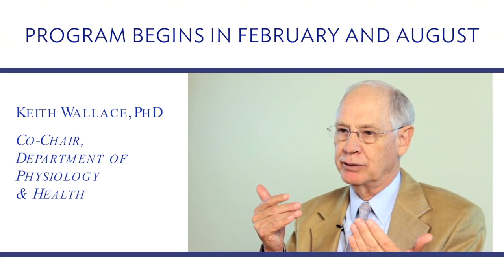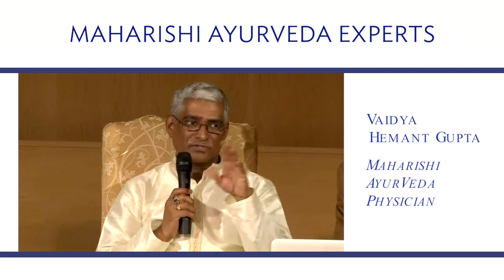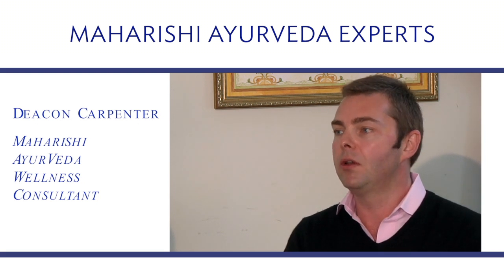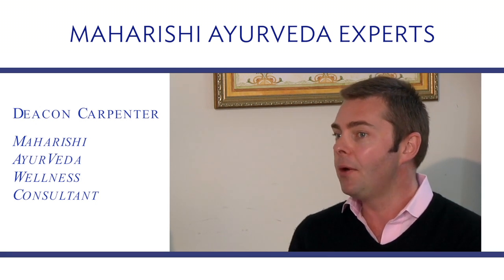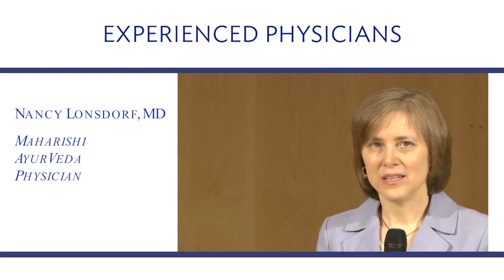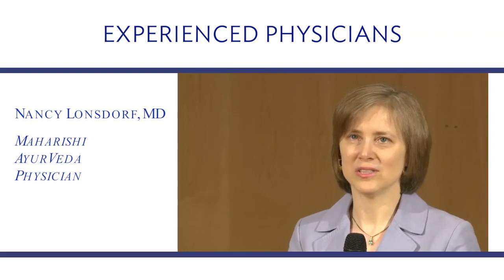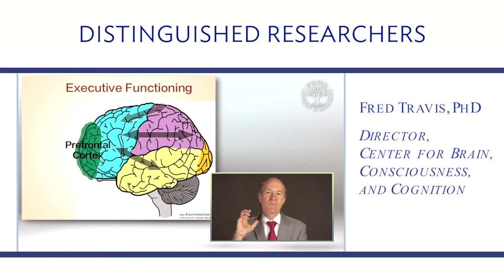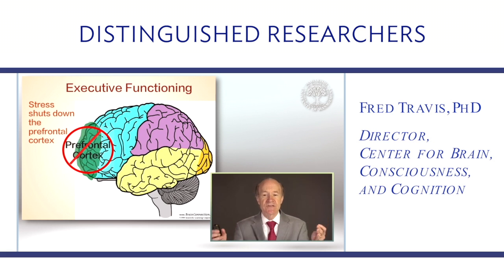Introducing the MS in Maharishi AyurVeda and Integrative Medicine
Maharishi International University (MIU) is the new name of Maharishi University of Management (MUM). The new name reflects our diverse student body and growing global presence.

"What we are feeling in the pulse is the sum-total of the vibration of the entire mind-body system"

- Dr. Paul Morehead, Program Director